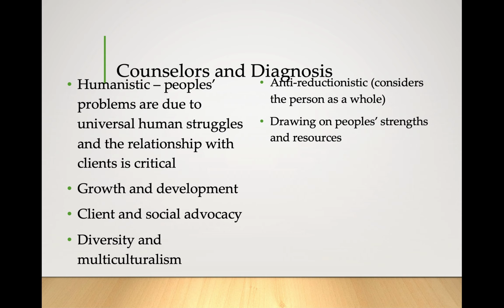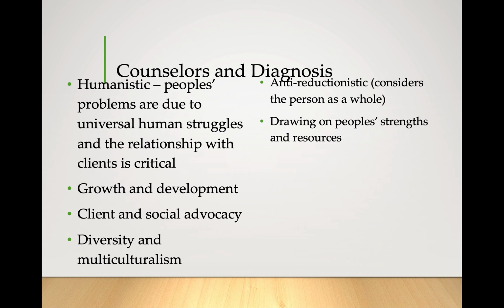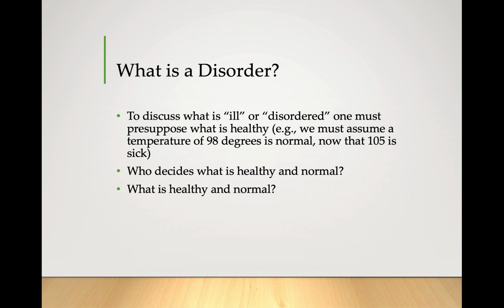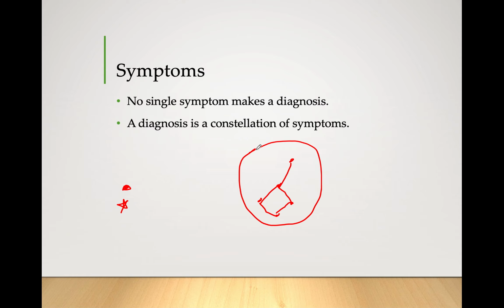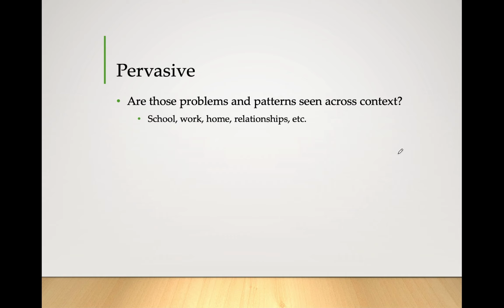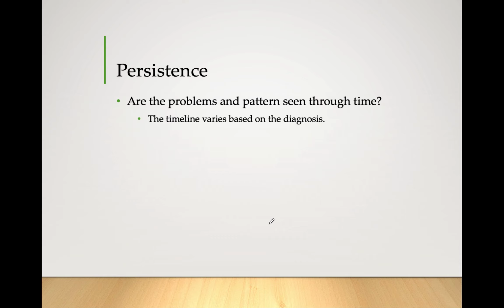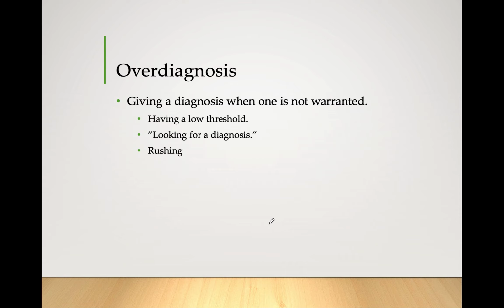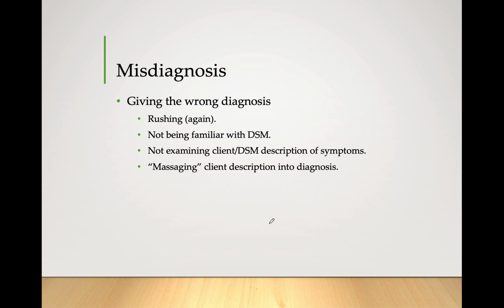Perpectives on Diagnosis